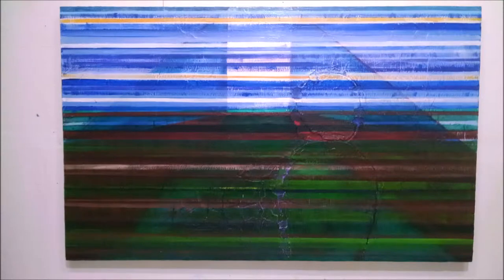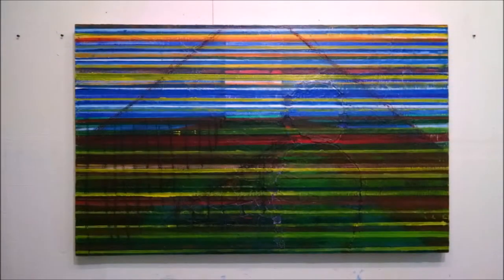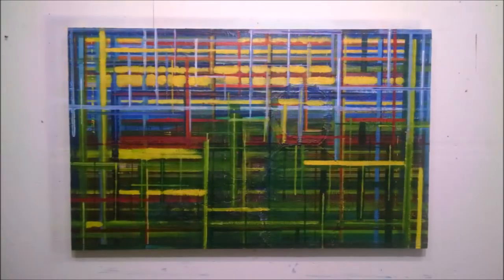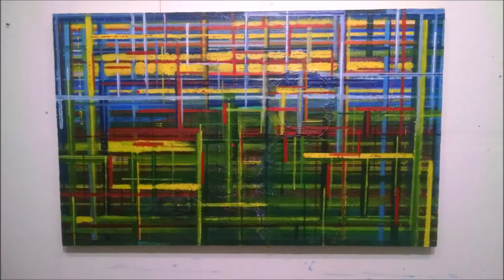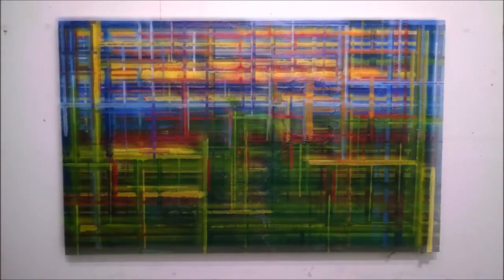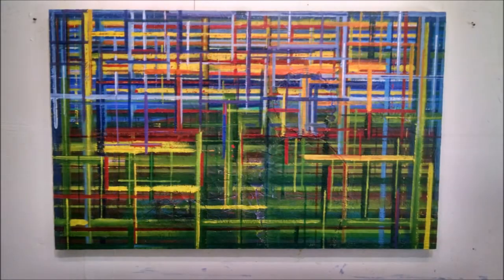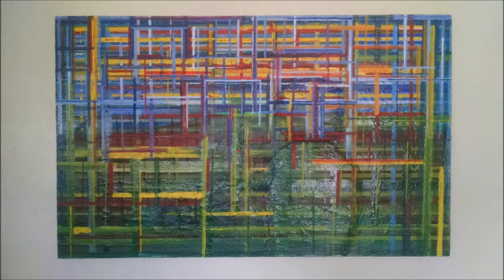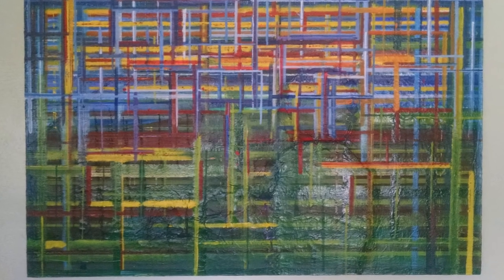Painting: The behemoth (You're a Foreign Country) by dr.christian conrad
A new painting from a series I'm working on.